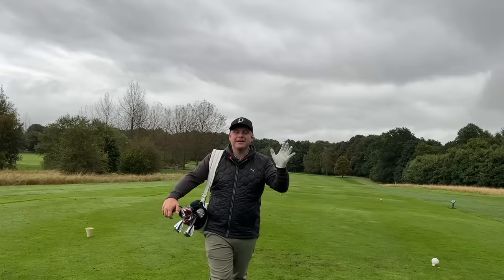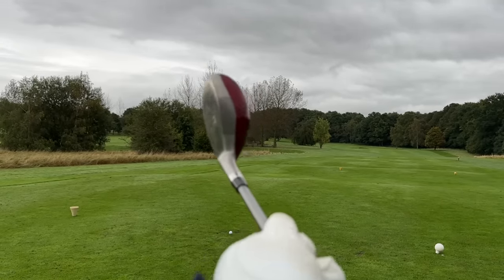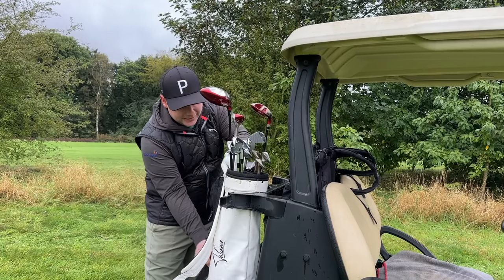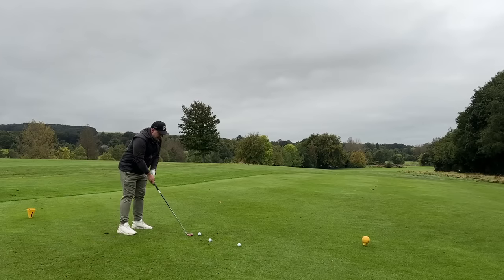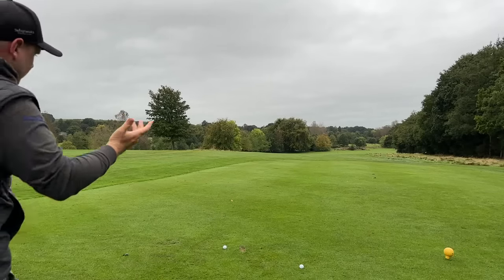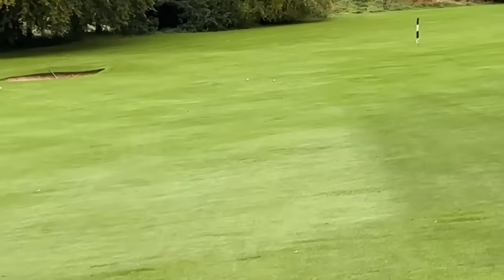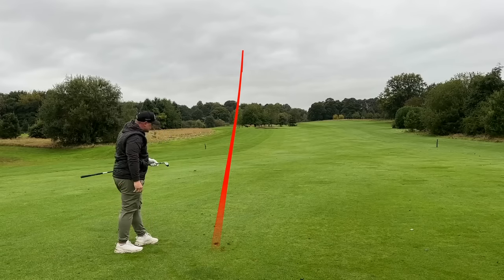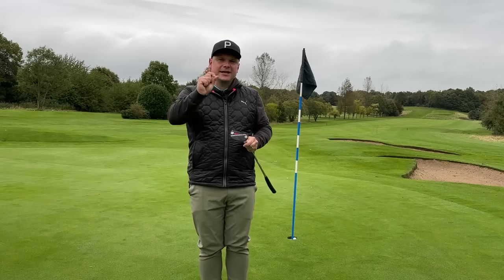This IS What The FUTURE OF NIKE GOLF SHOULD BE!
I Was SO WRONG About This USED NIKE Golf Club! I Got Sent The WORST Golf Clubs EVER MADE... Do YOU Agree!? When buying golf clubs we often think about what are the best golf clubs ever made... often we don't think about the worst golf clubs people have bought through the years... in this months MYSTERY BOX Challenge the guys at golf clubs 4 cash have sent me a box of second hand golf clubs which could well be the worst golf clubs ever made!? if you want to check out some of the deals on amazing golf clubs they have in stock... check out the link below